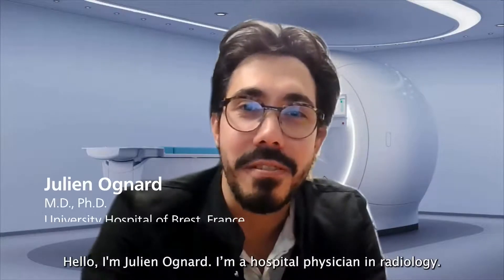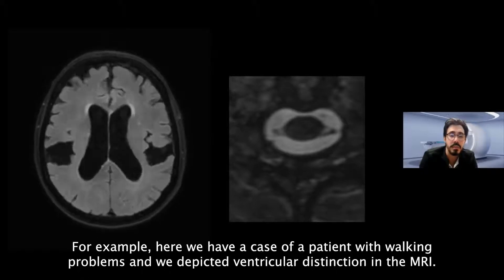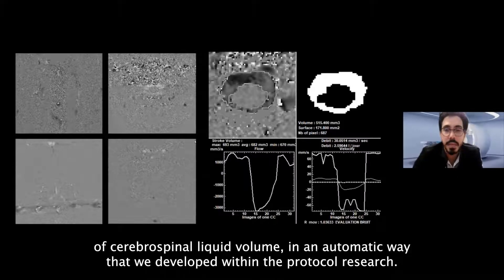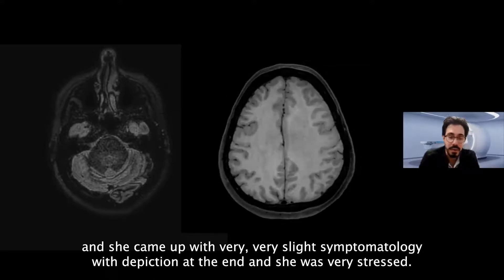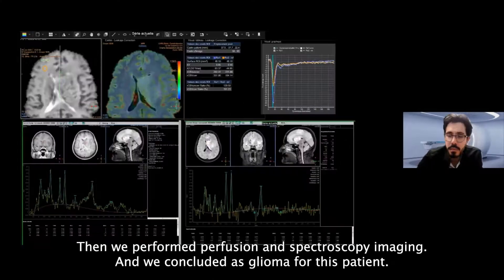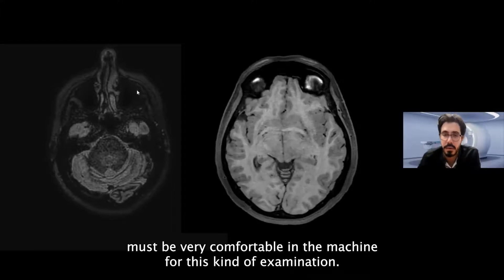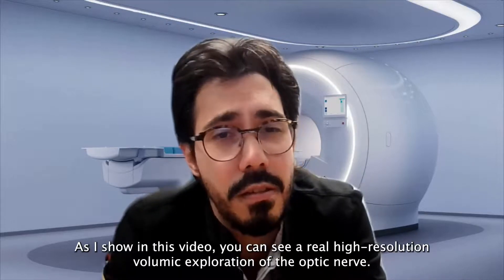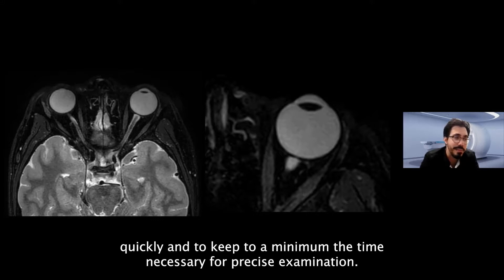University Hospital of Brest: Experiences with the MR 7700 (long with subtitles)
Dr. Julien Ognard of the University Hospital of Brest shares his experiences with the MR 7700.